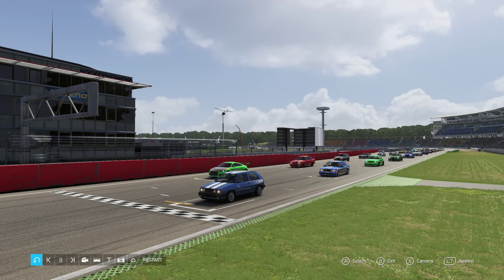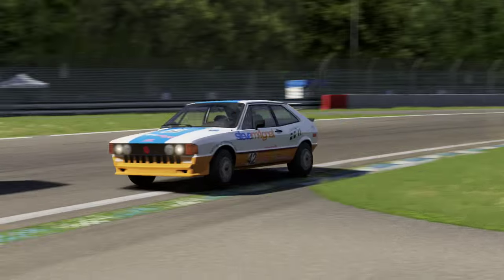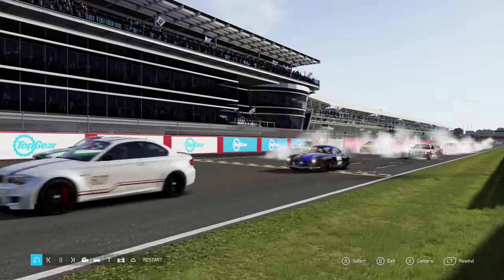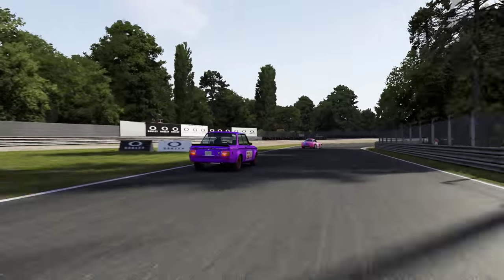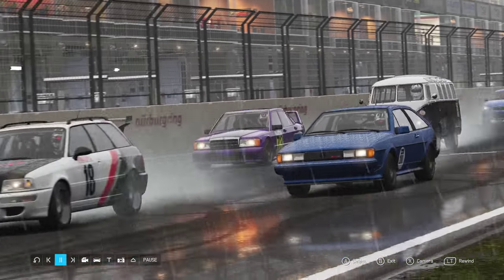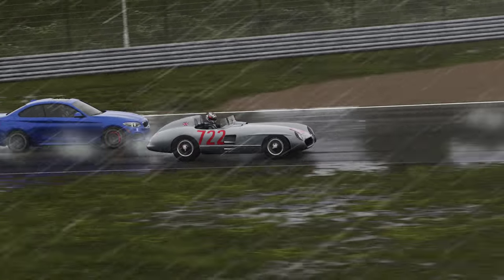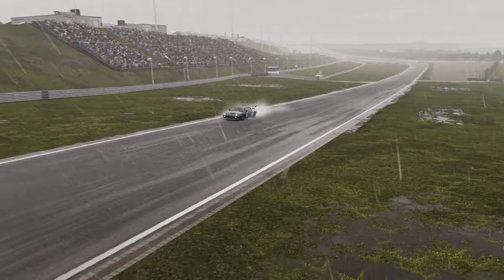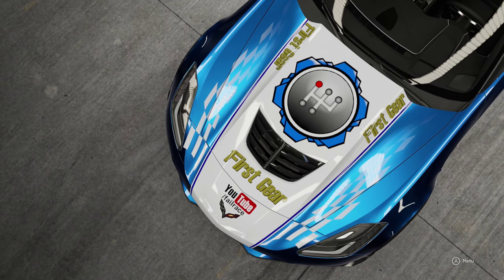FailRace Vs The Community B Class German Cars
We take to the track for this weeks vs the community using some b class German cars, and there are certainly some unexpected choices.